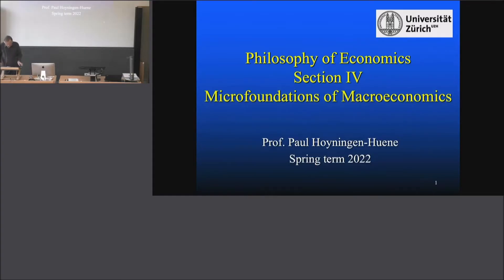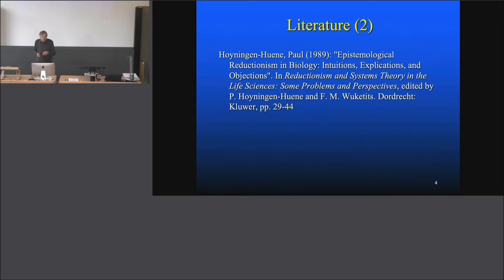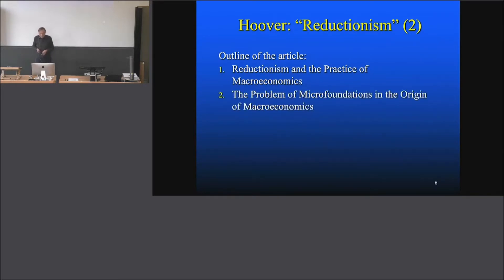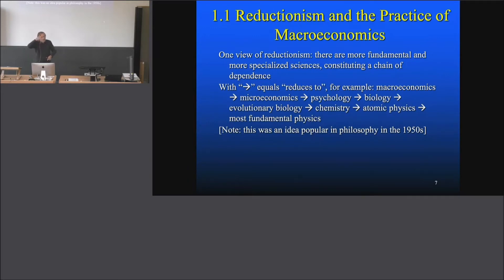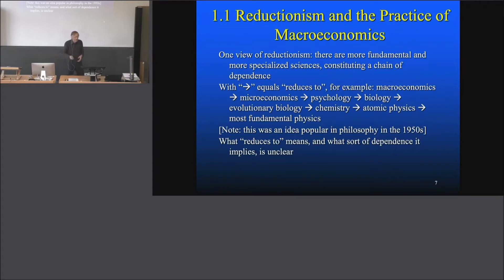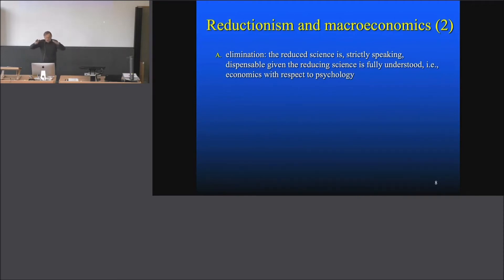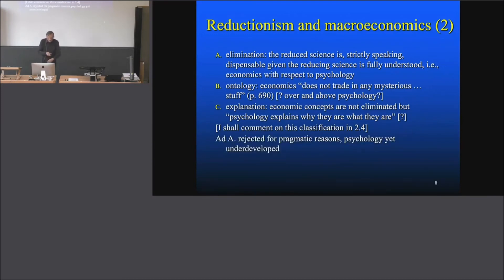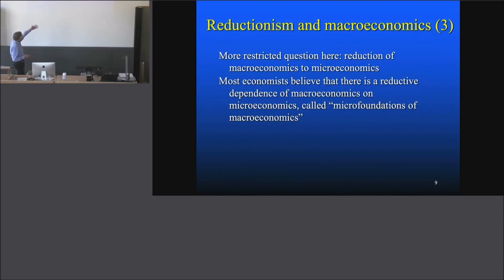Philosophy of Economics IV.1 Microfoundations of Macroeconomics: Presentation of Hoover (2015), 1-2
Section IV: Microfoundations of macroeconomics. 1 Presentation of Hoover (2015), Sections 1-2
Prof. Paul Hoyningen-Huene, University of Zurich, Dept. of Economics, spring term 2022
Literature: Kevin D. Hoover: “Reductionism in Economics: Intentionality and Eschatological Justification in the Microfoundations of Macroeconomics”. Philosophy of Science 82: 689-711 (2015)